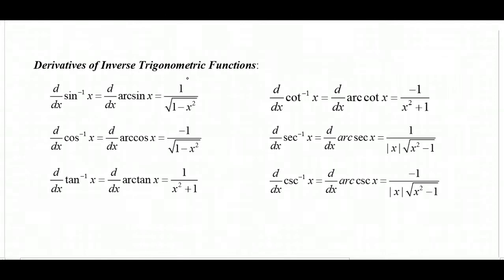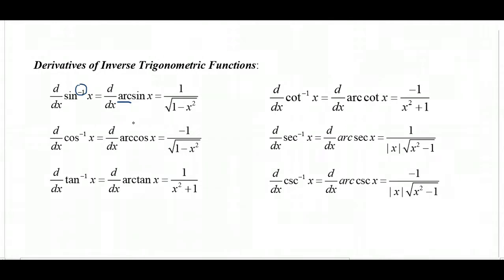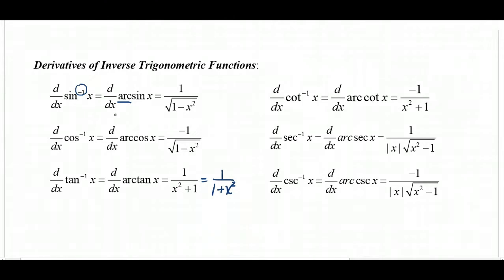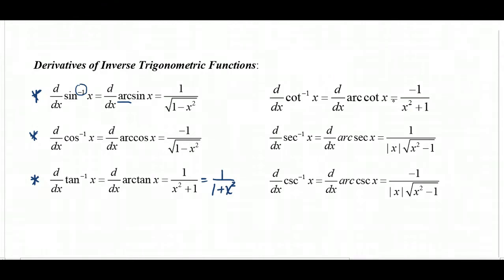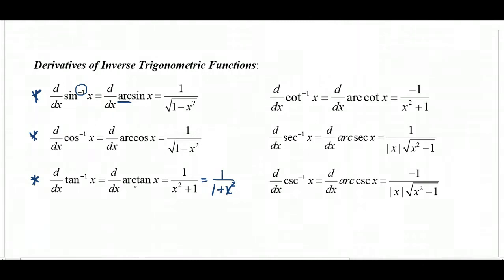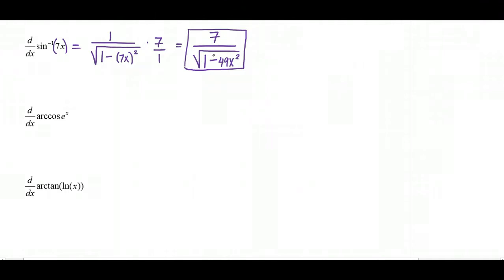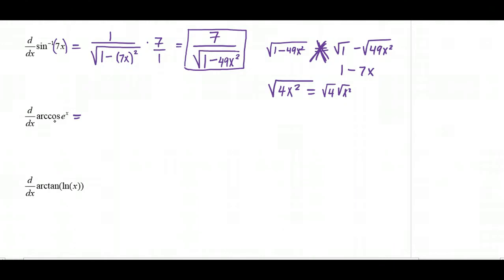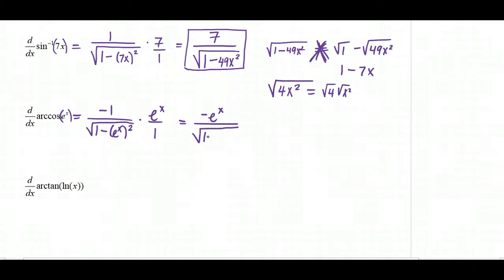Derivatives of Inverse Trig Functions | Calculus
Master the derivatives of inverse trig functions like arcsin, arccos, arctan, and more. In this lesson, we go over the formulas you need to know, explain where they come from, and show you how to apply them in a variety of problems. Whether you're dealing with basic derLearn how to find the derivative of inverse trig functions in this step-by-step AP Calculus lesson. We cover the most important inverse trig derivatives, including:

Derivative of arcsin(x)
Derivative of arccos(x)
Derivative of arctan(x)
Derivatives of arcsec, arccsc, and arccot

You'll see how to use each formula, apply the chain rule, and solve common AP-style problems. Whether you're preparing for the AP Calculus exam or just need extra help with derivatives of inverse functions, this video has clear explanations and worked examples to guide you.

Topics covered:
Inverse trig derivative formulas
Chain rule with inverse trig
How to simplify square root expressions
Tips for AP exam questions

Calculus InverseTrig Derivatives APCalculus ChainRule CalculusHelp XOmathivatives or using the chain rule with inverse trig, this video will help you feel confident and prepared for your AP Calculus AB or BC course.